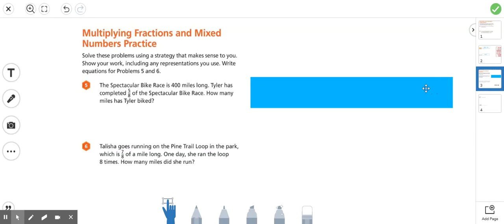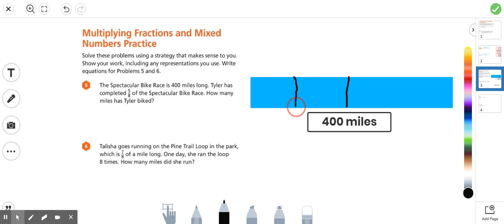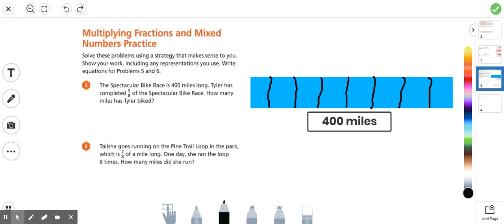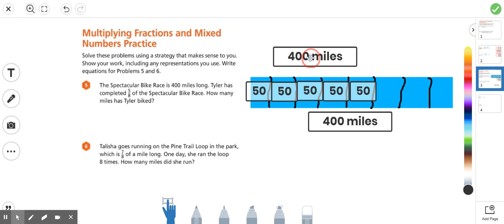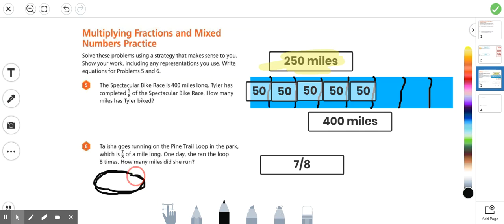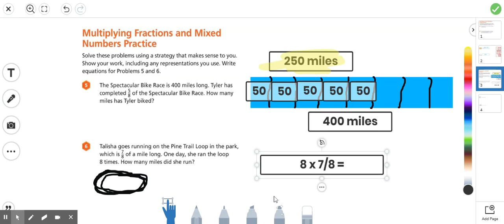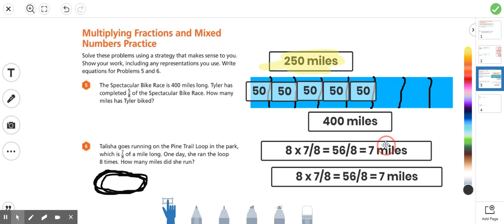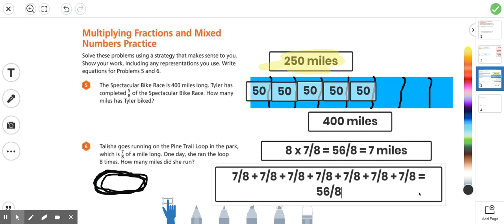C6C-5- #5 & 6 Answers